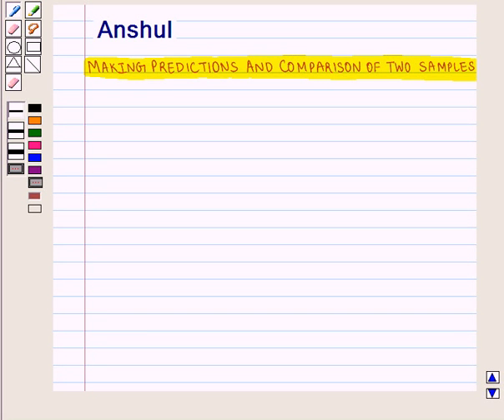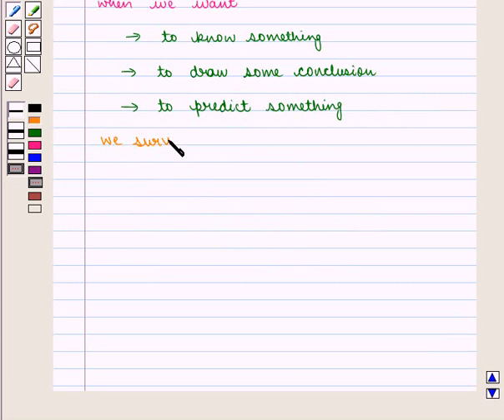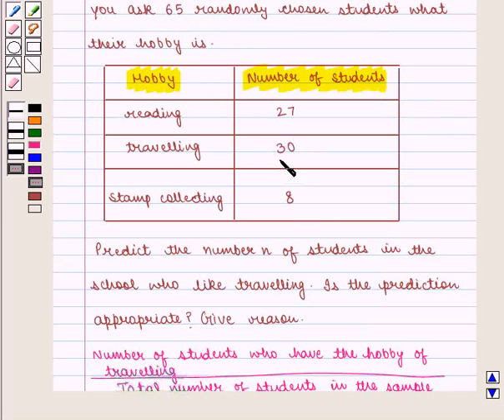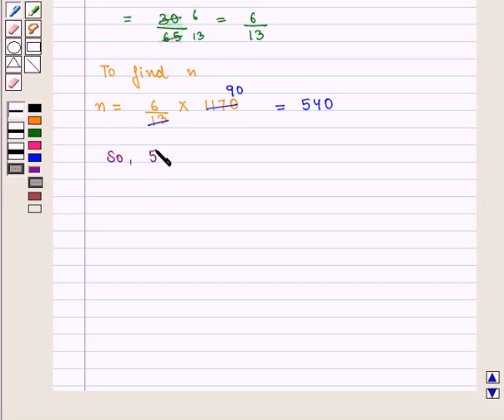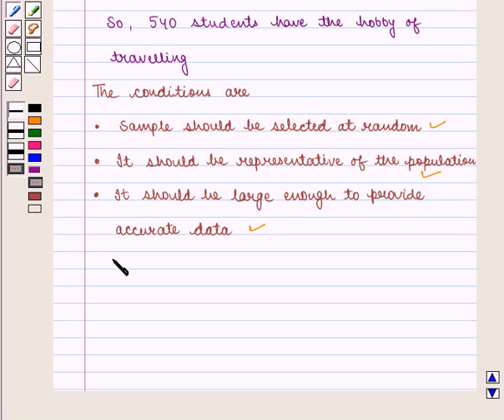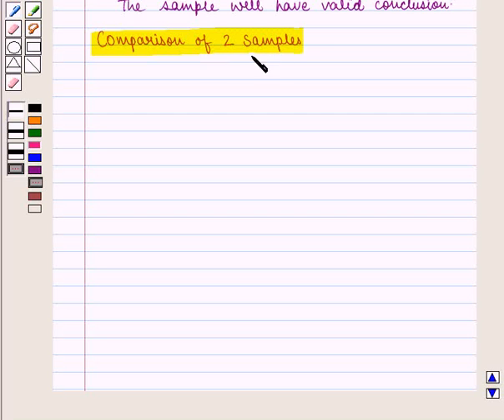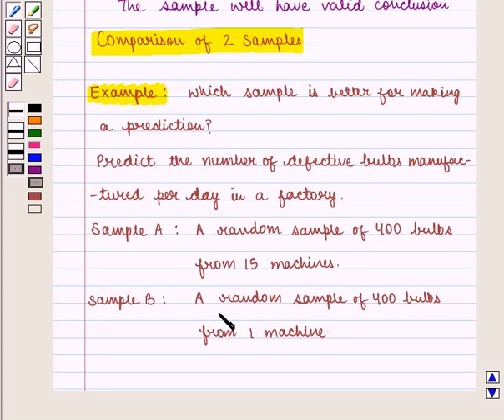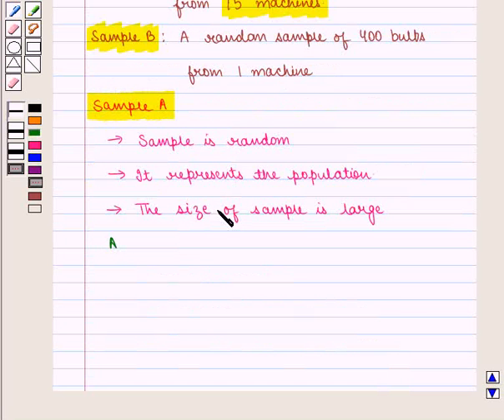Maths VII CC SAMPLING AND POPULATION KC2